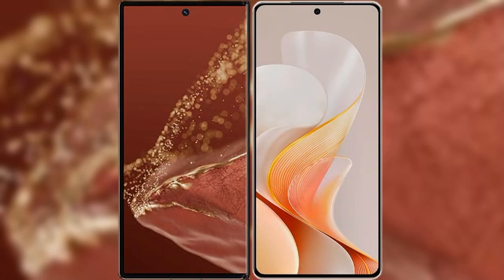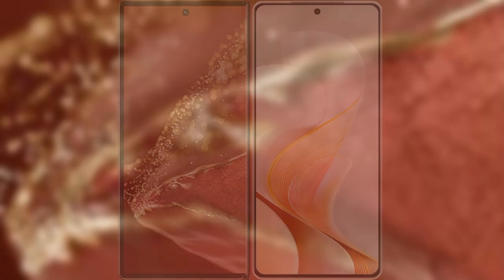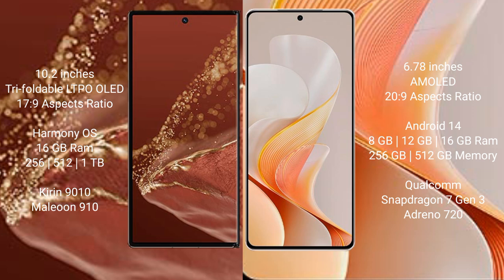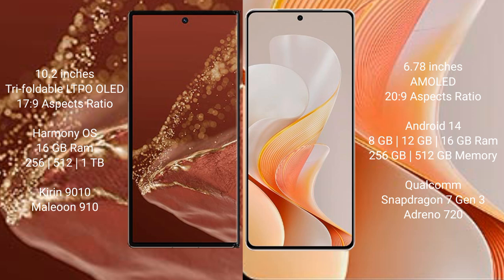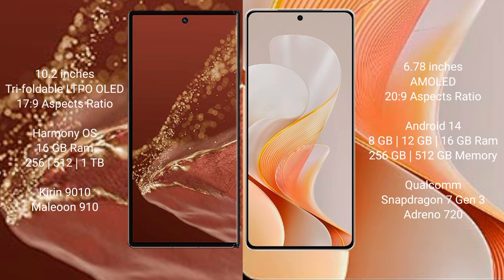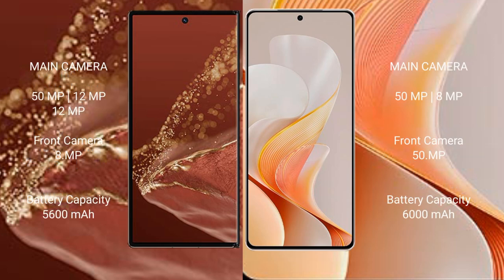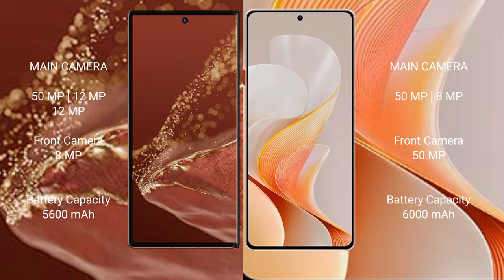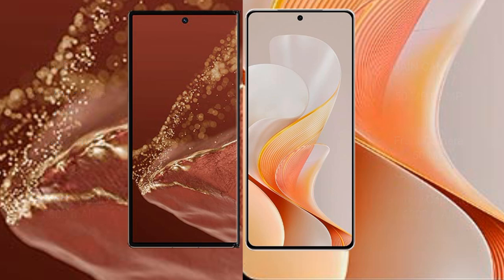Huawei Mate XT Ultimate vs Vivo S19 Review